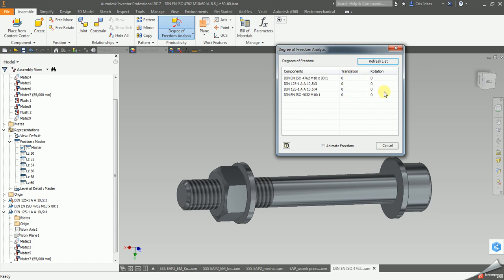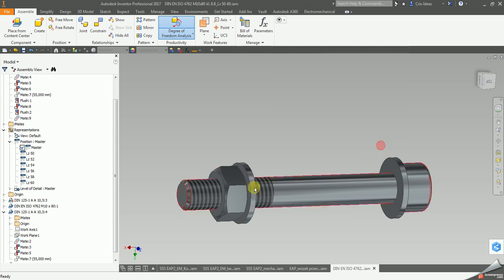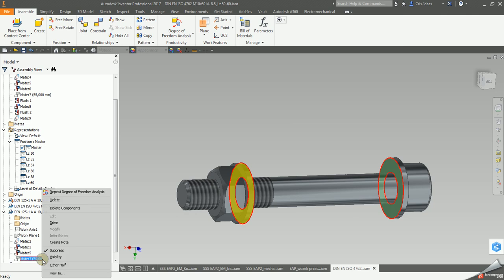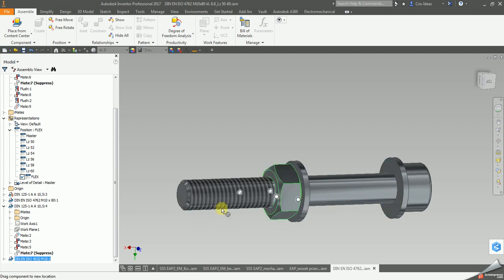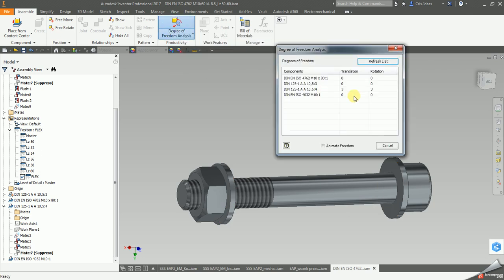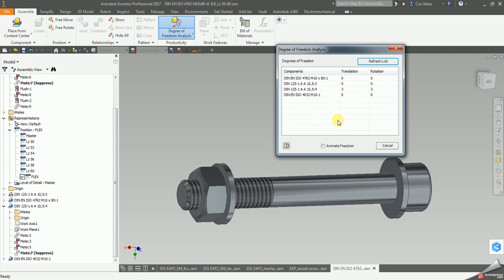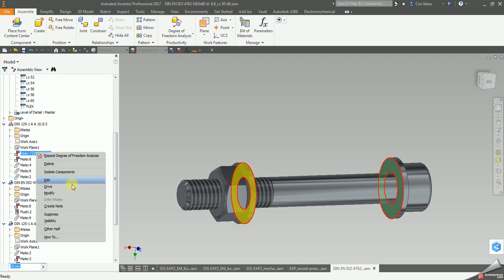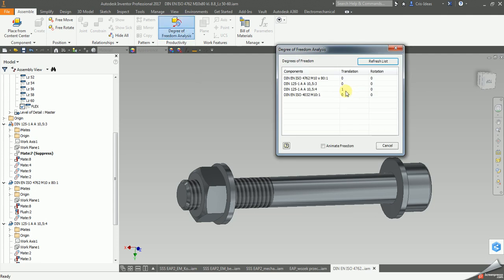# 119 5 bug DOFs + POS REPS